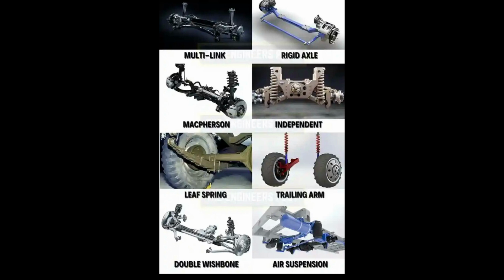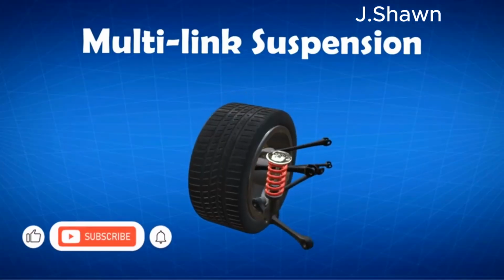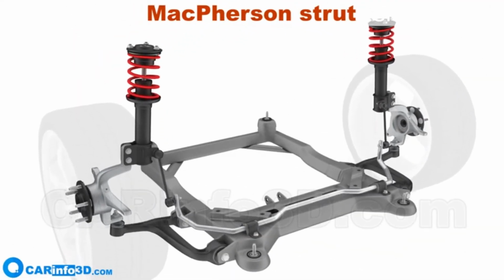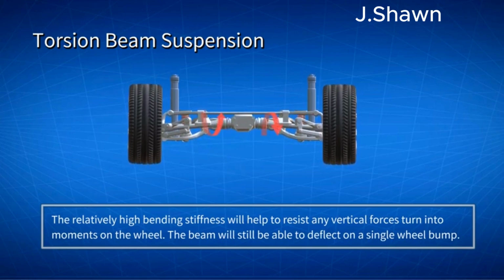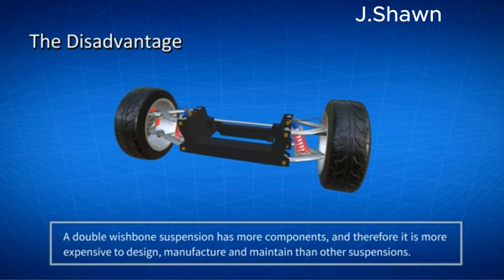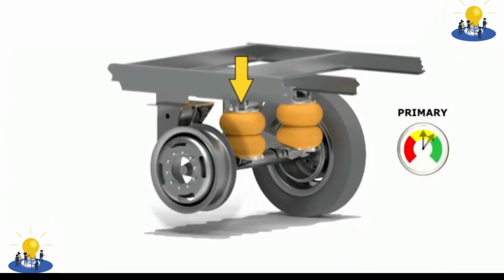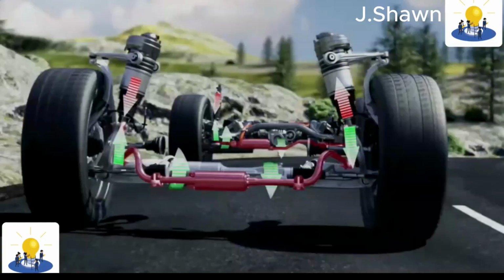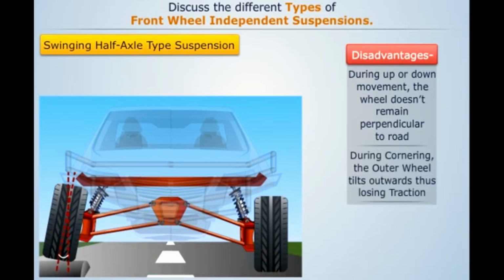All Types Of Suspension's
We discusse all types of suspension e.g double wish, Independent suspension, Rigid suspension, leaf spring, air suspension, multi link suspension, Trail arm suspension